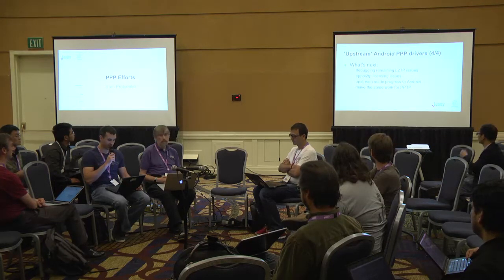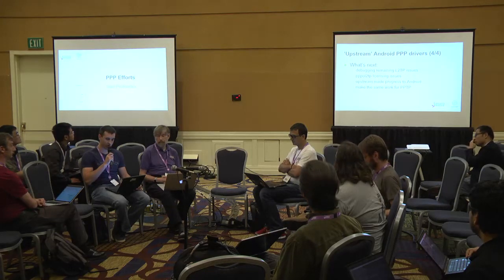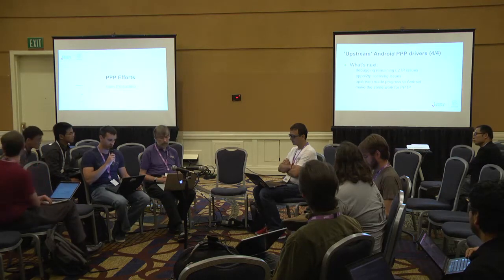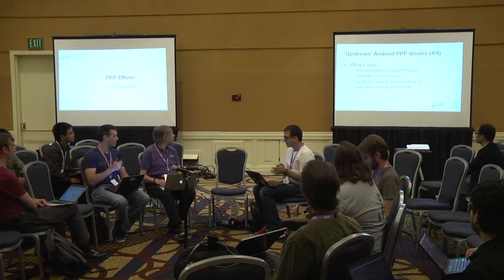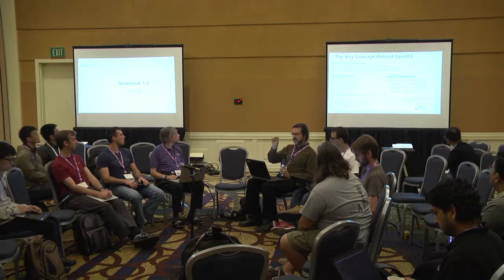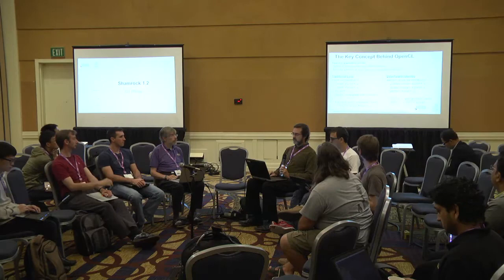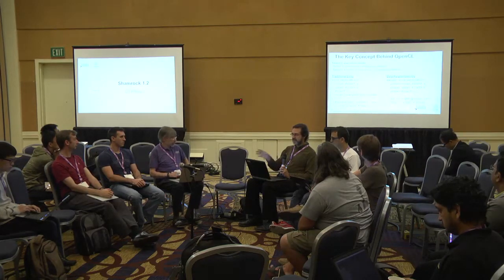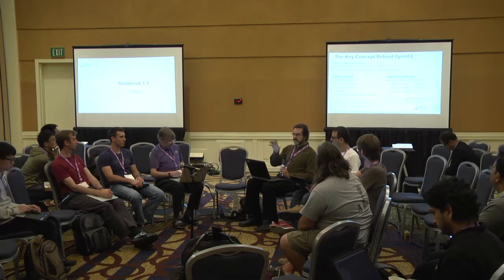SFO15-106: LMG Lightning Talks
Speaker: Thomas Gall
Date: September 21, 2015

★ Session Description ★
A collection of short and interesting mobile related topics wrapped up into one session, including (but not limited to):
Android upstream PPP efforts
Current status on AOSP kernel patching upstreaming
Status of OpenCL 1.2 in Shamrock
Introducing the ART Team
Status on hwcomposer reference implementation.